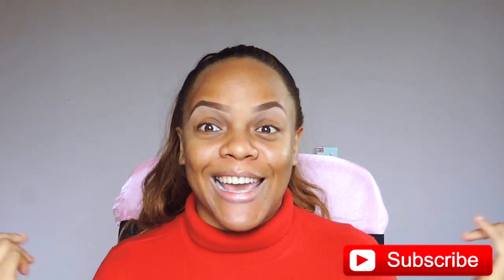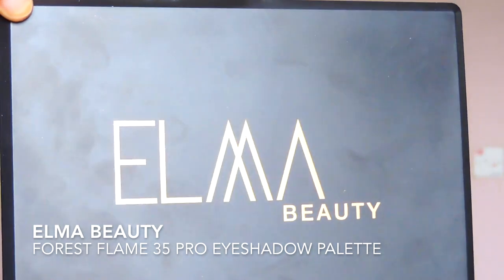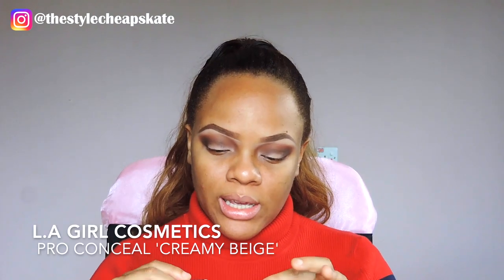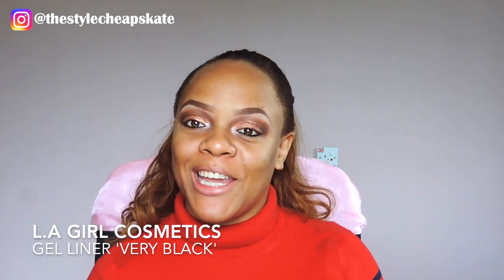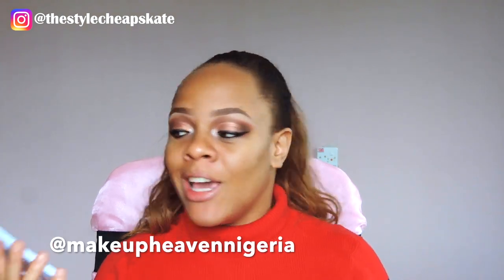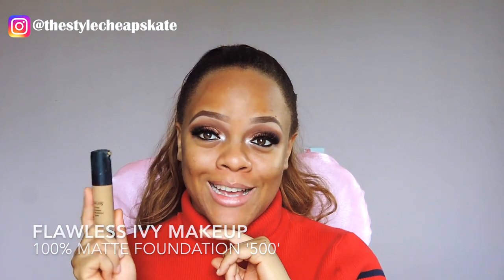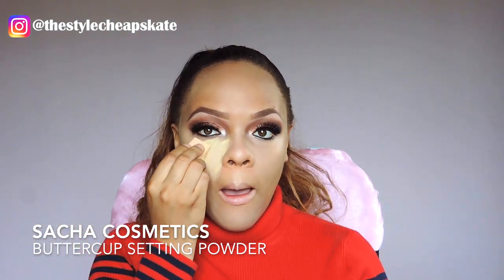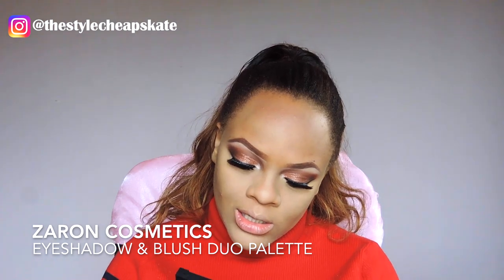FIRST IMPRESSIONS | ELMA BEAUTY | DEMO & REVIEW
Hello loves! Hope you all are doing well? Today's video is a first impressions, demo and review of goodies from a Nigerian brand, Elma Beauty. I thoroughly enjoyed making this video as usual and I hope you enjoy watching as well. Let me know what other videos you would like to see from me in the very near future.